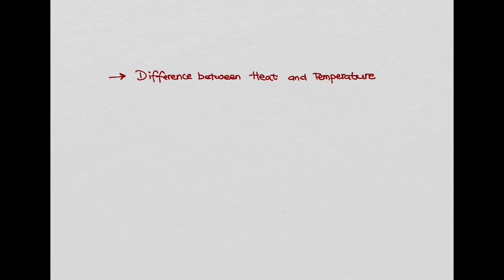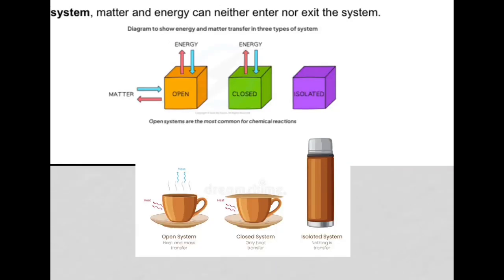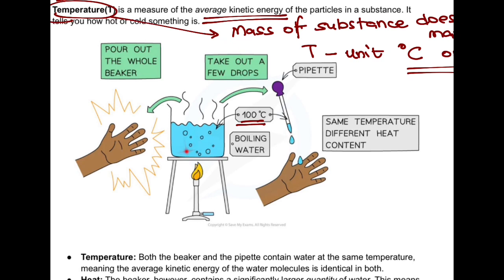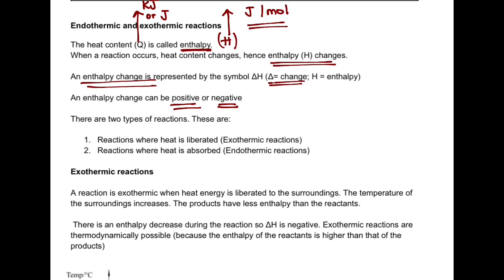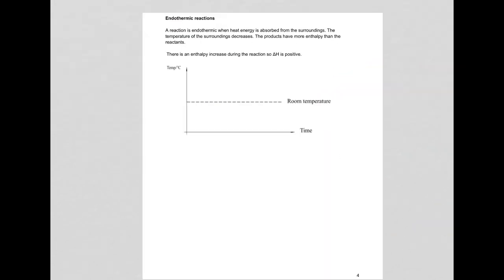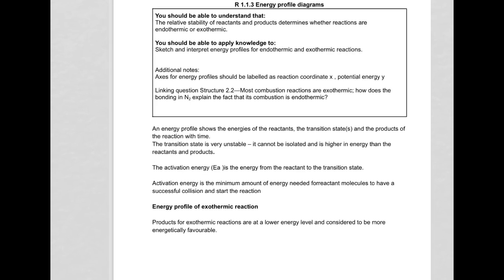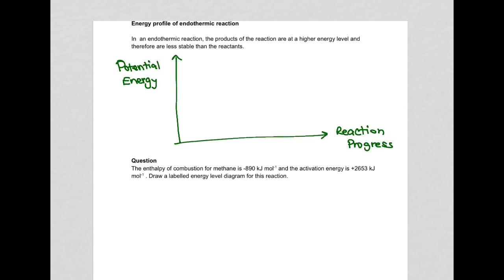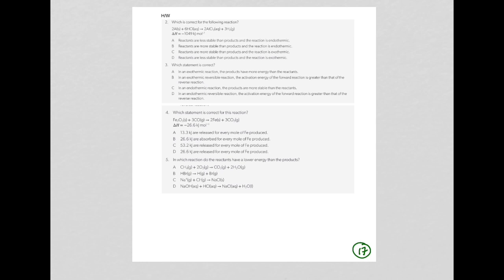IBDP Chemistry R 1.1 Measuring enthalpy changes (part 1)